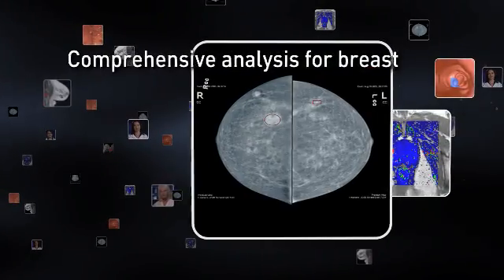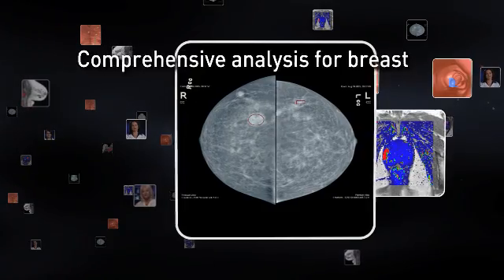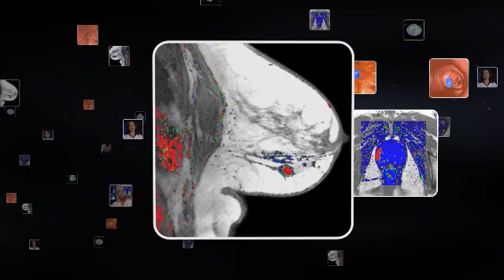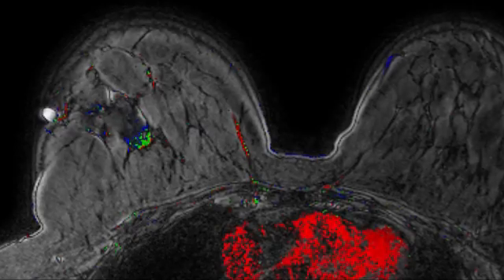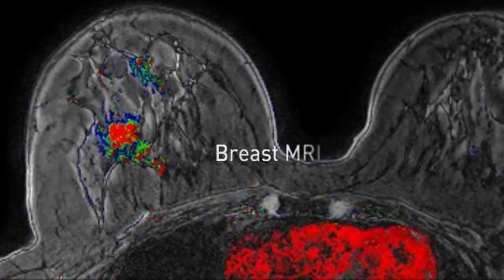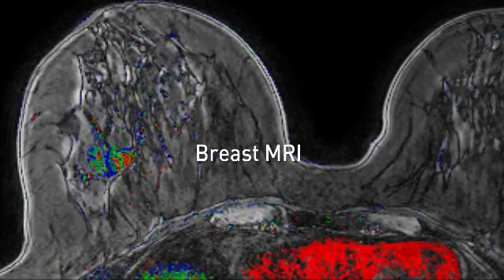iCAD: Never Stop Looking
iCAD, Inc. is an industry-leading provider of advanced image analysis and workflow solutions that enable healthcare professionals to better serve patients by identifying pathologies and pinpointing cancer earlier. iCAD offers a comprehensive range of high-performance, upgradeable Computer-Aided Detection (CAD) systems and workflow solutions for mammography (film-based, digital radiography (DR) and computed radiography (CR)), Magnetic Resonance Imaging (MRI), and Computed Tomography (CT). Since receiving FDA approval for the Companys first breast cancer detection product in 2002, over 3,100 iCAD systems have been placed in healthcare practices worldwide. iCADs solutions aid in the early detection of the most prevalent cancers including breast, prostate and in the future, colon and lung cancer.